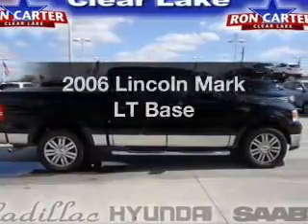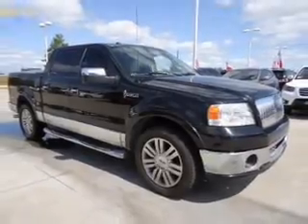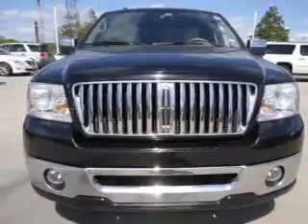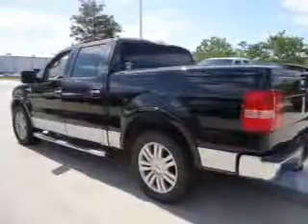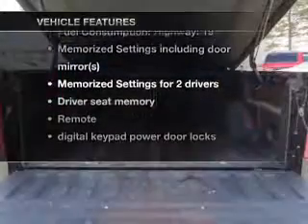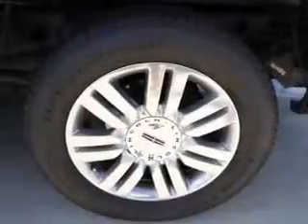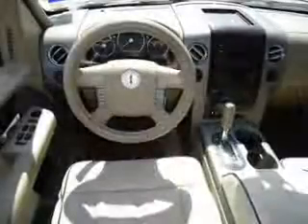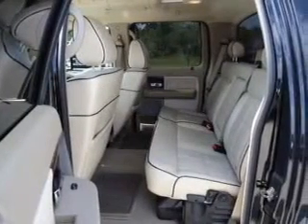2006 Lincoln Mark LT - Houston TX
Year: 2006
Make: Lincoln
Model: Mark LT
Trim: Base
Engine: 5.4 liter 8 cylinder 24 valve
Transmission: 4-Speed Automatic
Color: Black
Mileage: 59749
Address:
18100 Gulf Freeway